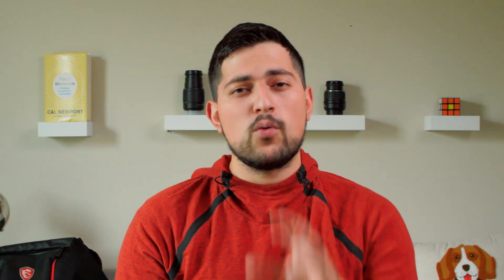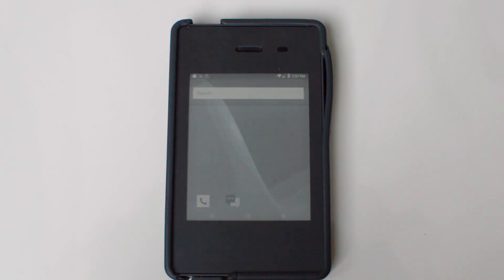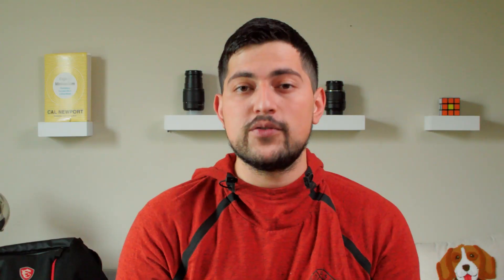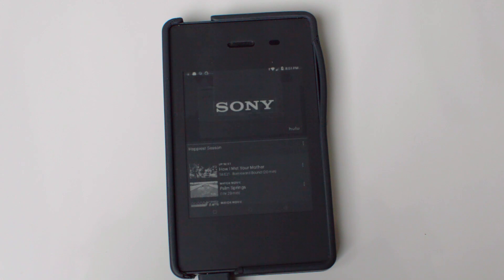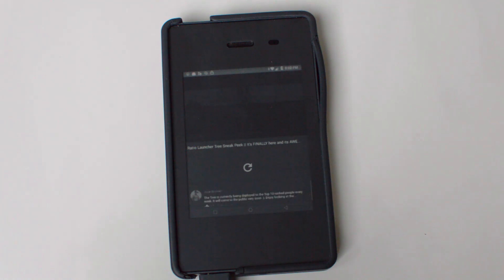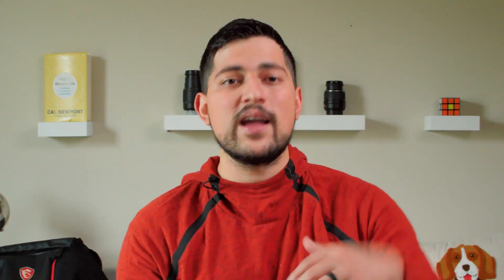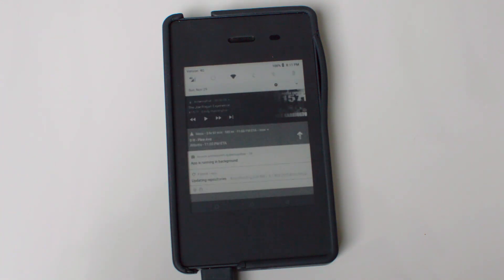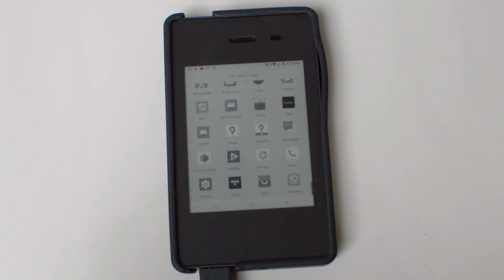Light Phone 2 Android || Android on E-Ink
Light Phone 2 Android. In this video, we go over how to get the full layer of Android on the Light Phone 2 and how it performs. Make sure to check out Dylan Tingley's video about how to get this working

Chapters⏲⏲:
0:00:00 Intro
0:00:29 Users that Helped to get Android working
0:00:54 ReactNative OS Medium
0:01:56 Make sure to click Service menu!
0:02:24 You can switch back and forth
0:02:41 The Font is really small
0:03:08 Performance on Video
0:03:51 Digital Minimalist on Android?
0:04:31 GPS/Maps
0:05:30 Who is this for?
0:06:10 Conclusion

Books 📚📚
The Shallows
7 Habits of Highly Effective People